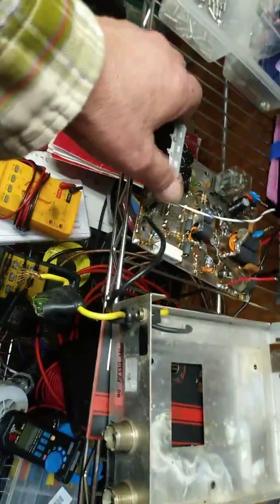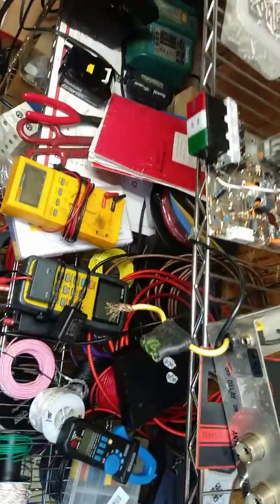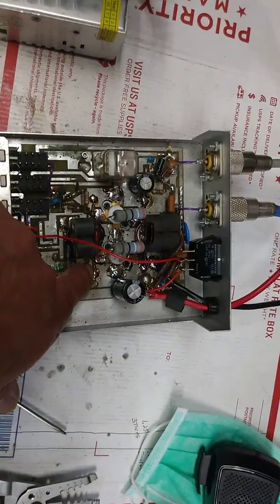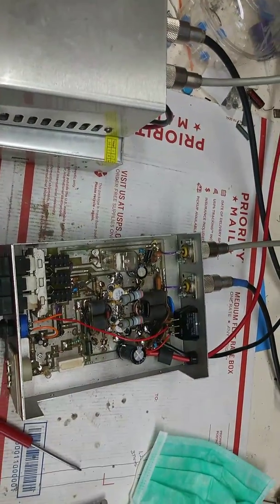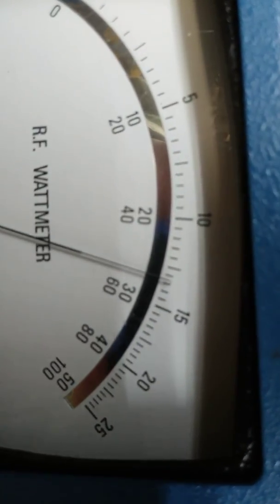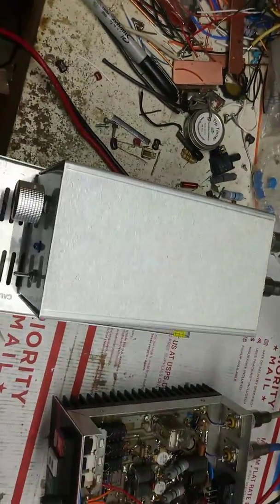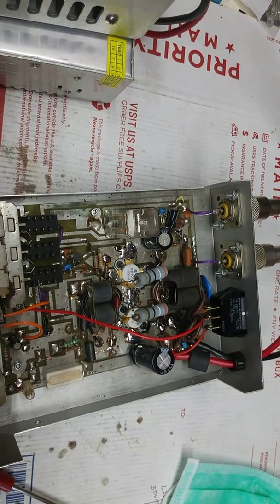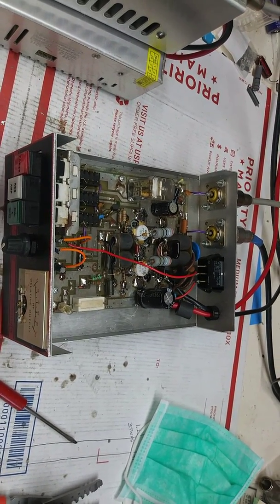PP-100 pills in a texas star 350